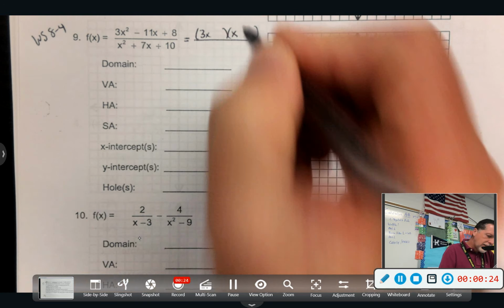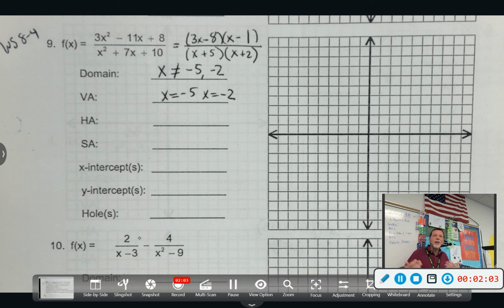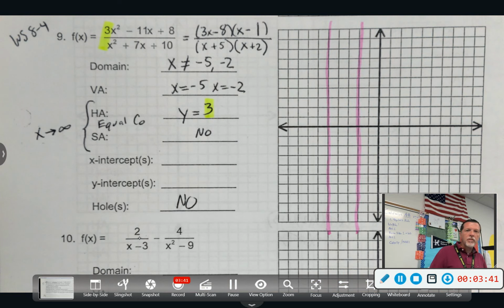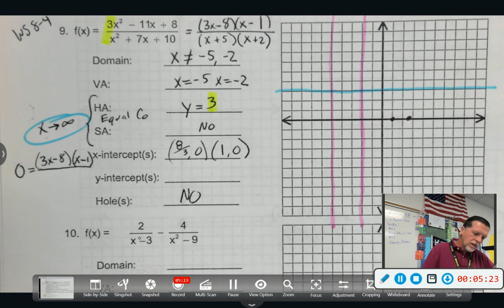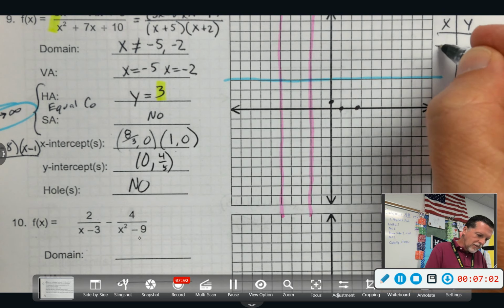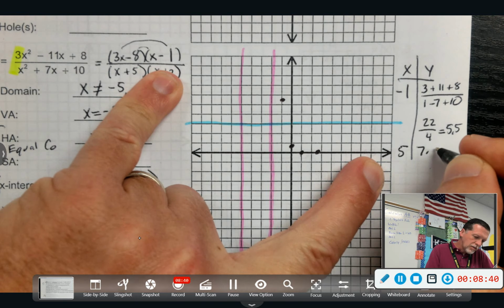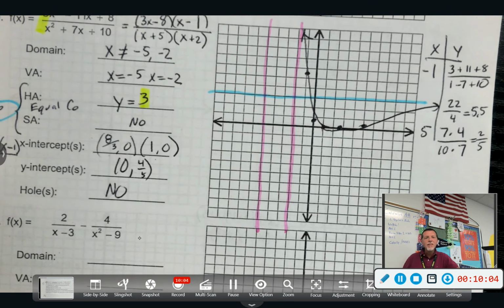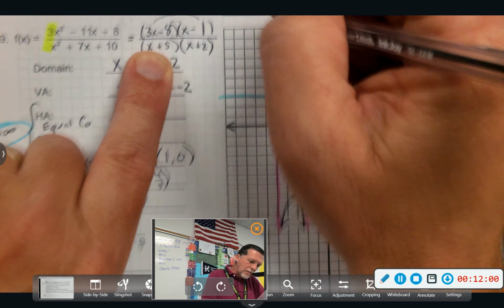Alg2 WS8 4 number 9